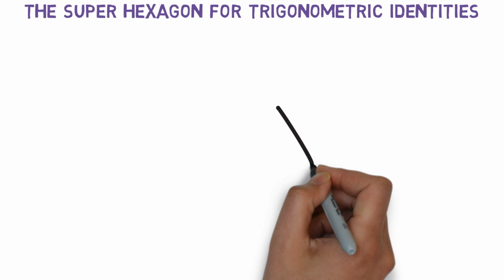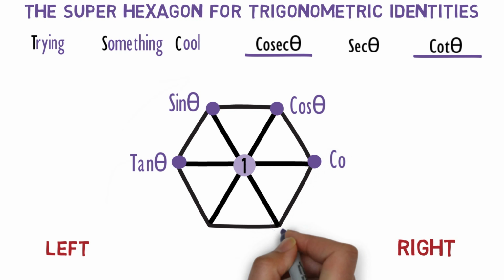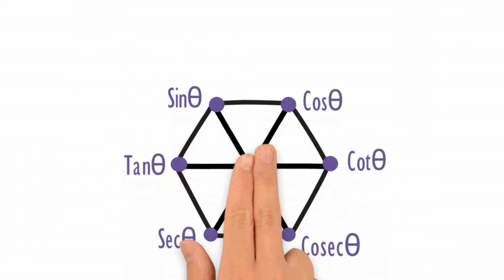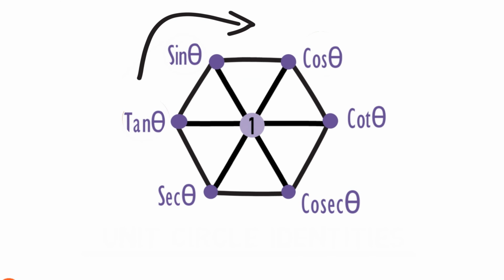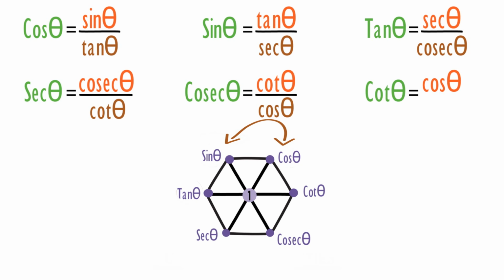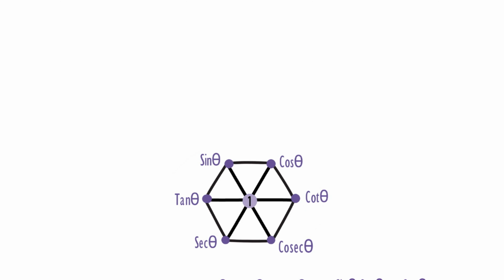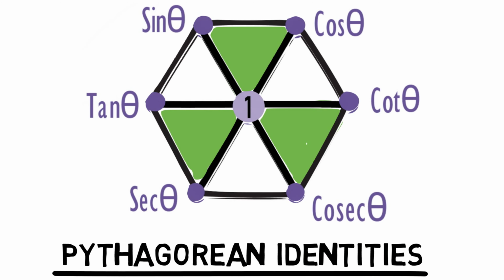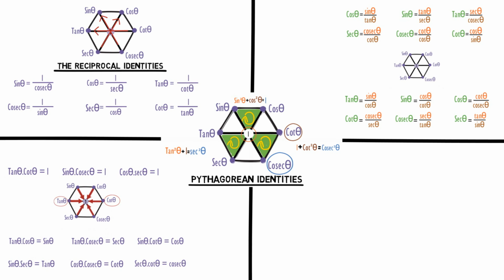Magic Hexagon for Trigonometric Formulas | Mastering Maths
This magical hexagon will help you learn and remember all the trigonometric formula (identities) that you need in your Maths class! Never forget a correlation again!